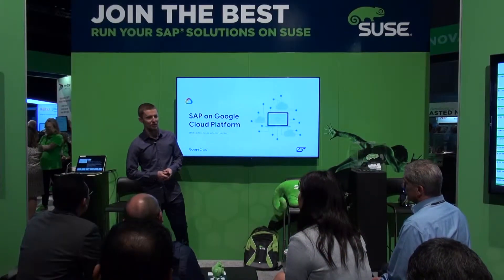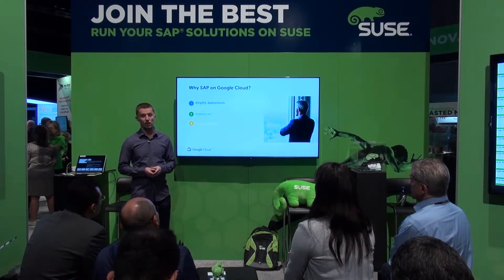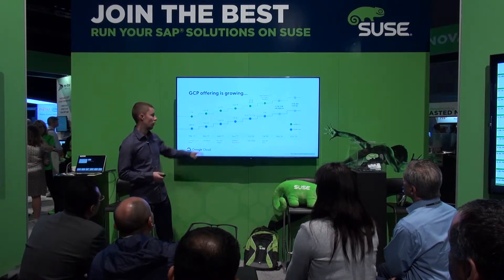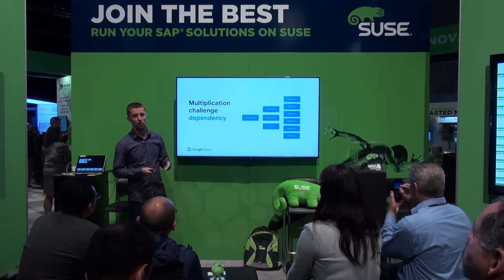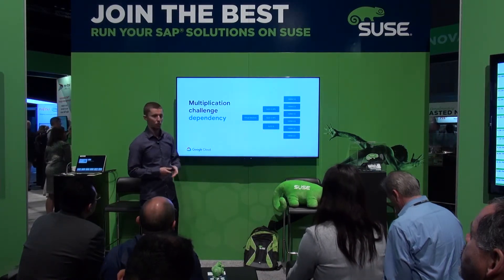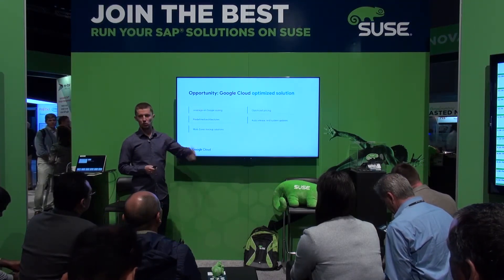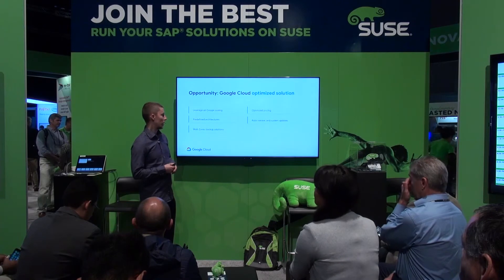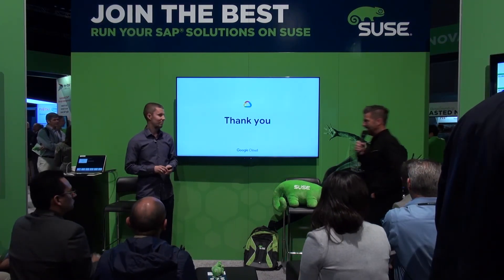Google - SAP Sapphire 2019 SUSE Partner Presentation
To enable SAP on GCP, tree elements need to be coordinated. It's SAP (with it version with it testing tools available), VM version (with it size, compatibility and specs), and Linux version (with it compatibility, performance, version, and requirements from client side). In reactive environments maintenance of those tree elements result in: workload spikes, unpredictable roadmap, and dissatisfaction of clients receiving support late. At Google, we are closely looking for predictable SUSE version releases, as it's play key role as a SAP underleying linux system. SUSE is used as a ground system for early testing, and it's priority in terms of testing automation and its availability. Process of early validation allow Google to respond to SUSE users on SAP to be early adopters. It require proactive cooperation with SAP, critical to be earlier on the market. In long term, we expect linux validation to grow on meaning and importance, as with further Cloud adoption and developments, this will play more critical role in daily SAP operations, therefore with outlook to 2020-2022, we already overseen process to make it more effective.